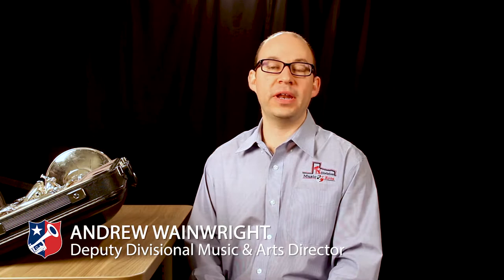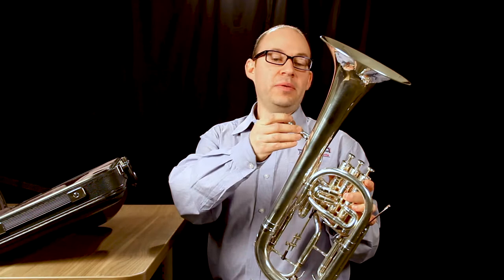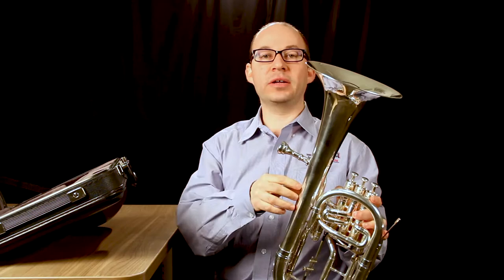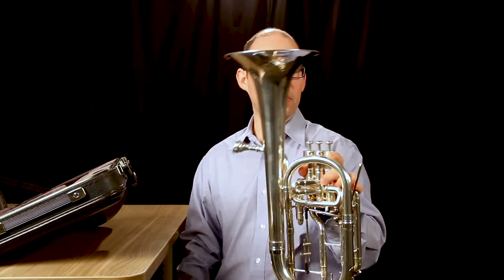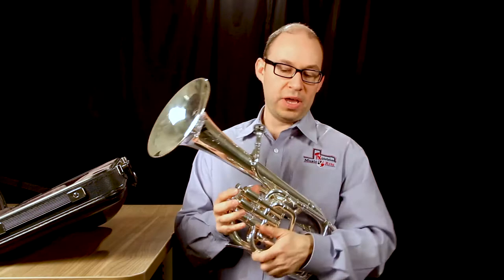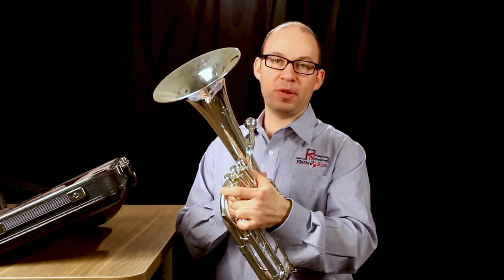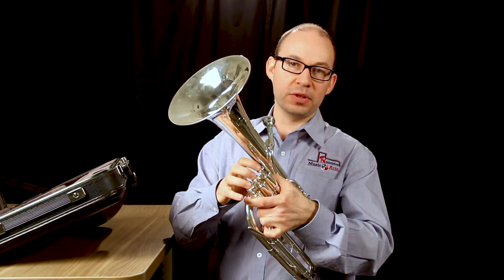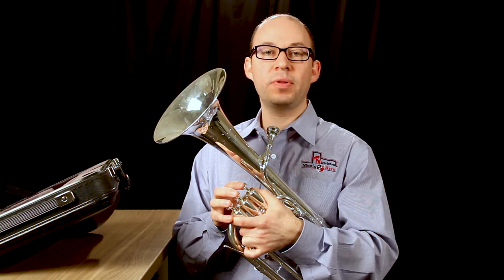3b) How to Hold an Alto Horn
The beginner brass series is designed for Salvation Army corps (churches) that would like to get a band going, but don’t have a trained leader in place.  You simply need an adult to facilitate these video lessons once a week.  These videos could also be used as a review for a new leader or to give fresh ideas for a more experienced leader.

This initial playlist goes through the basics generally taught in the first 3-4 weeks of a beginner class, including posture, breathing, how to hold the instrument, buzzing, tonguing, and music reading.  We’ve placed them in a logical progression, but feel free to make adjustments as needed to the individual learning styles of those in your group.

To purchase these books for your students, please go

As we go through Standard of Excellence, you can continue to go back to the initial playlist to review concepts as needed.  We will also put up shorter videos with additional warmup exercises that will continue to highlight the importance of concepts like breathing and buzzing.